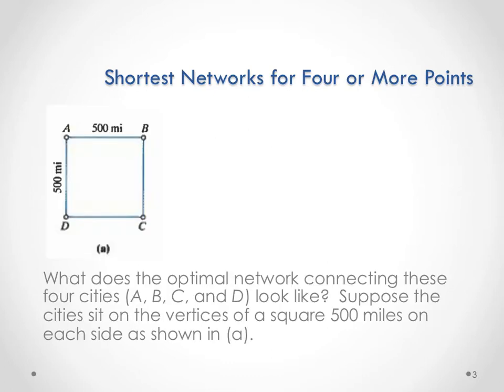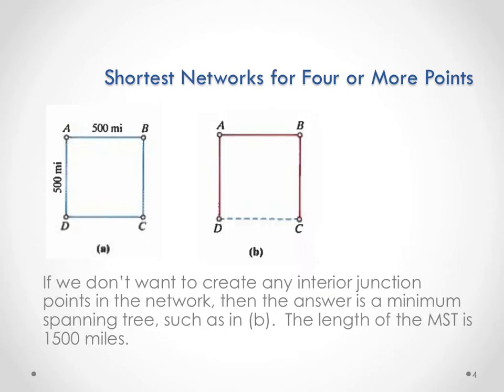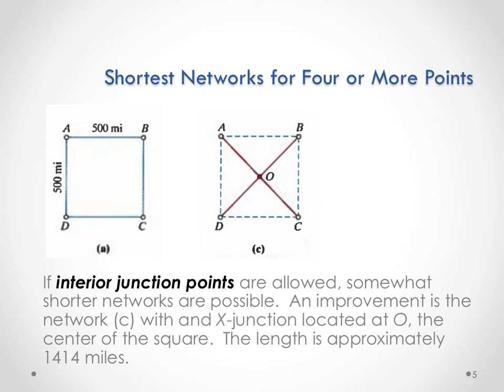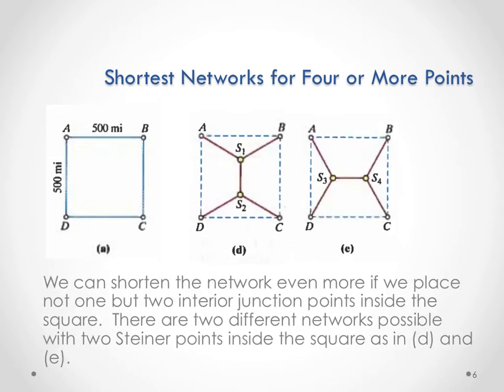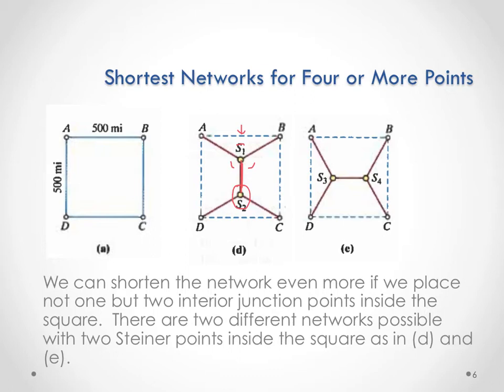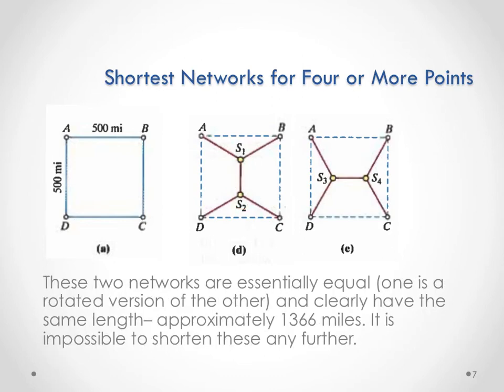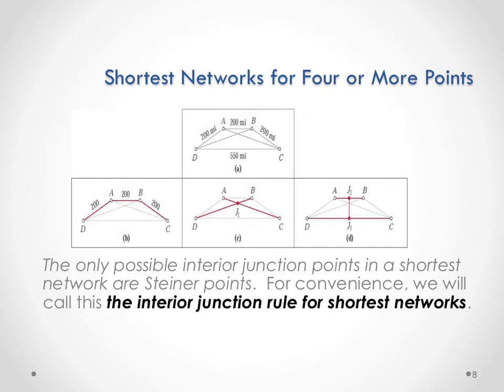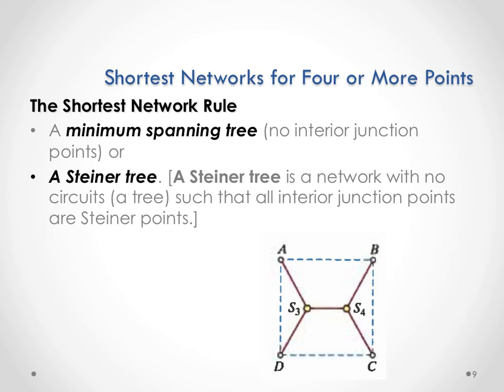Shortest Distance Connecting 4 or More Points